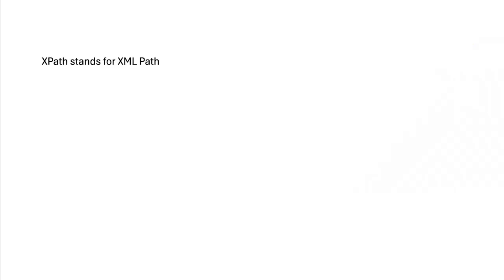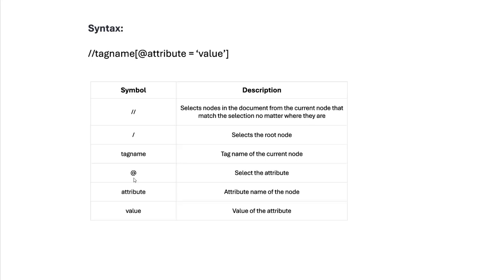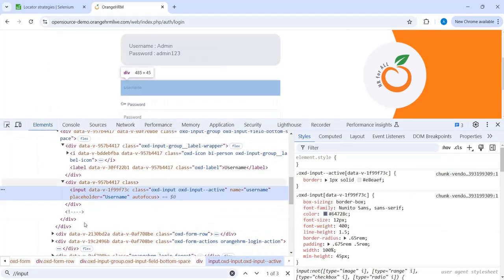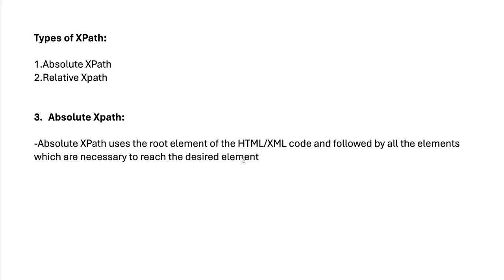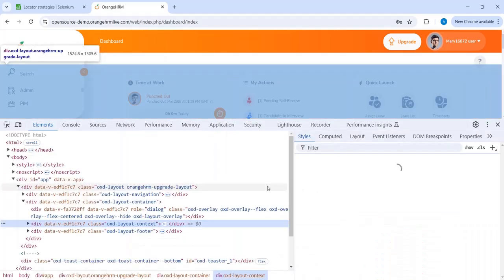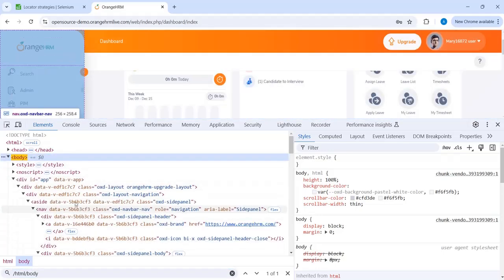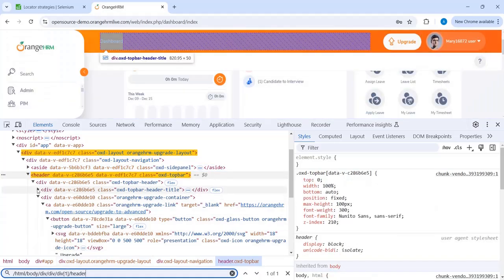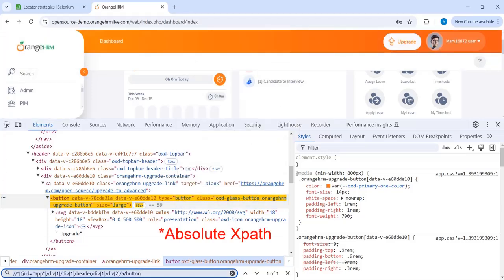What is Xpath? What are the different types of Xpath?